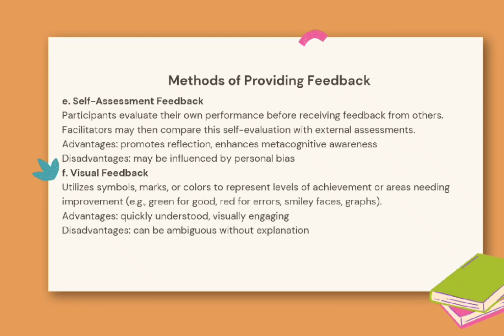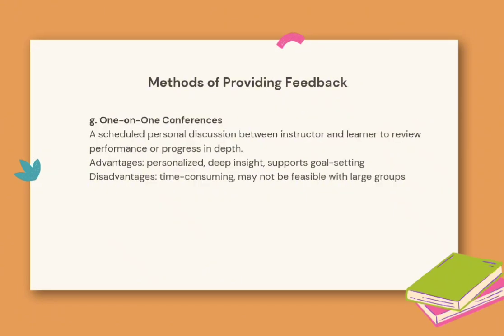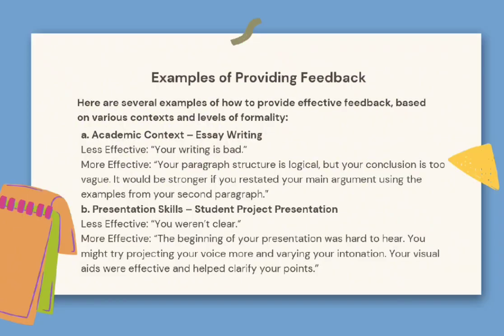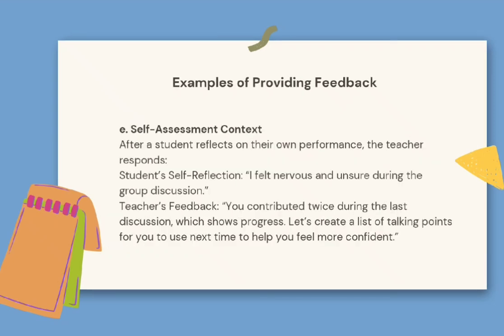Providing feedback, principles of providing feedback, methods of providing feedback, and example